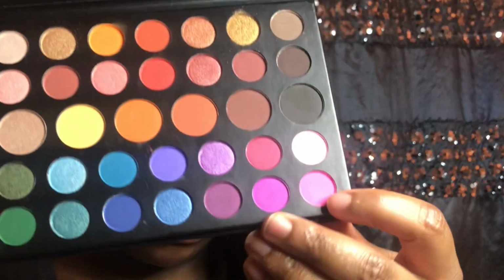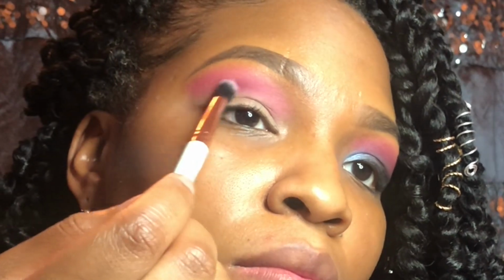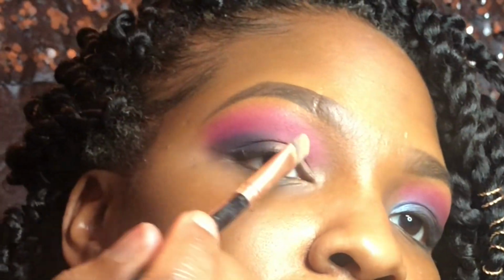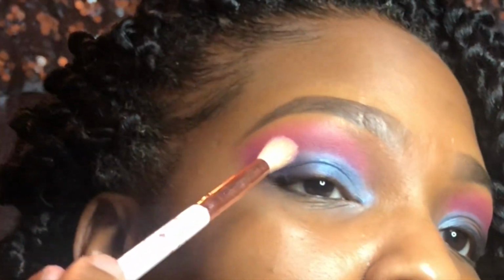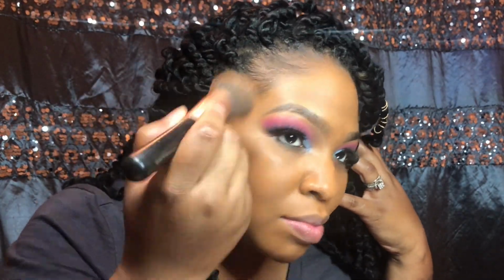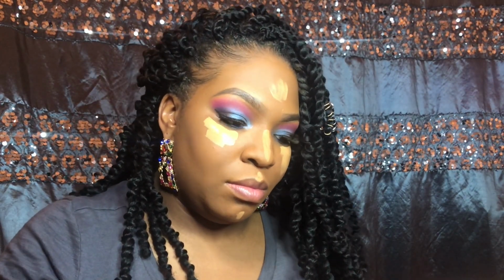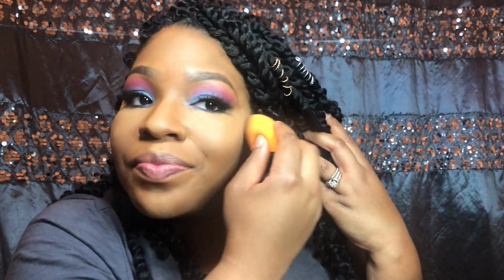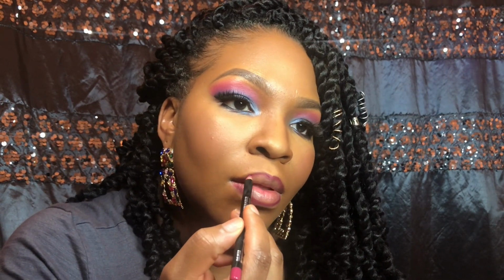Colorful Makeup Tutorial 2020 (Pink & Blue EyeShadow Tutorial)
Colorful Makeup Tutorial 2020
Festival Makeup tutorial
In this video I will be showing how I did this pink and blue eyeshadow makeup look. It is a very easy makeup look and is beginner friendly. For this look I used Changeable Fantasy palette which is very similar to Morphe Jame Charle Palette. I also used Juvia's place foundation and concealer (black owned Brand). This is a great colorful makeup tutorial for black women (brown skin and dark skin). Awesome summer makeup tutorial.
Make sure you guys check out Marisa's Manor for you accessory needs

Changable Fantasy Palette

CHANGEABLE Pro Eyeshadow Palette Matte Shimmer Make Up Eyeshadow Palette Pigmented Eye Shadow Powder Natural Colors Long Lasting Waterproof Makeup Pallet

Juvia's Place Foundation Burkina
Juvia's Place Setting Powder Gobi

NYX cream matte lip- Istanbull

NYX Cosmetics Soft Matte Lip Cream Istanbul